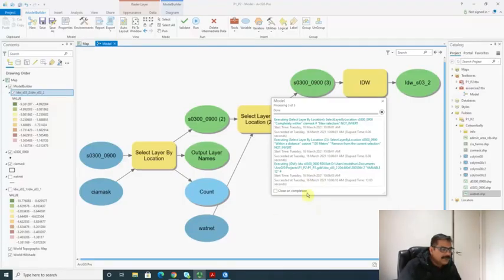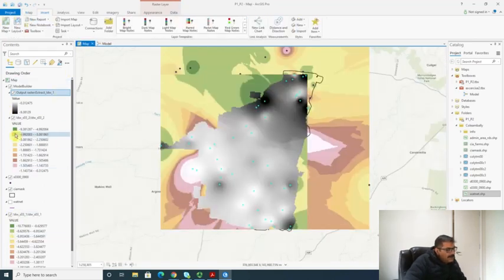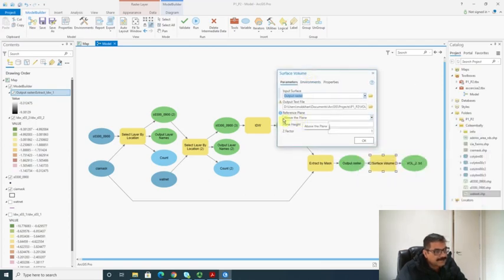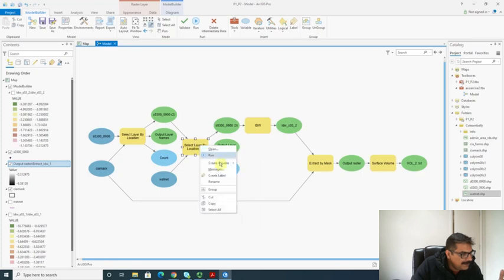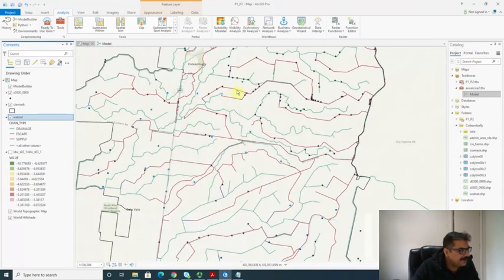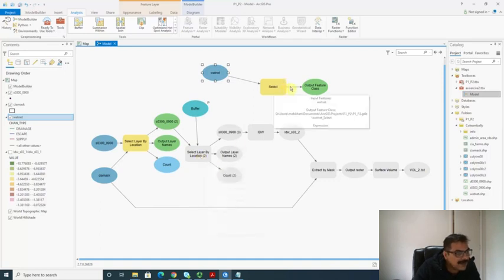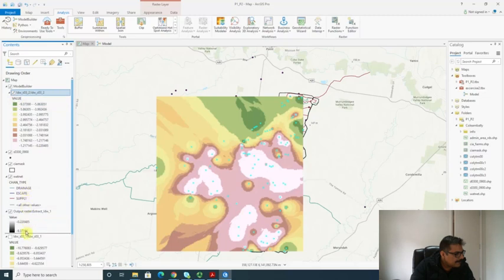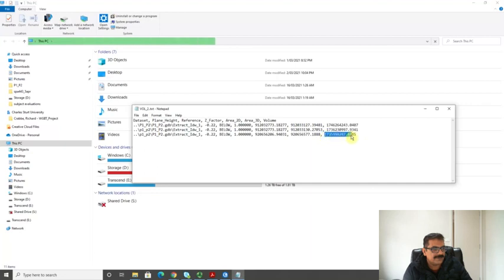Using ModelBuilder to perform of series of geoprocessing tasks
This is continuity of our earlier video on "Getting started with ArcGIS Pro and
ModelBuilder".
We will learn to produce a model in ModelBuilder that estimates the volume of the vadose zone
of the soil using data from aquifers that are at a
specifiable minimum distance from irrigation channels